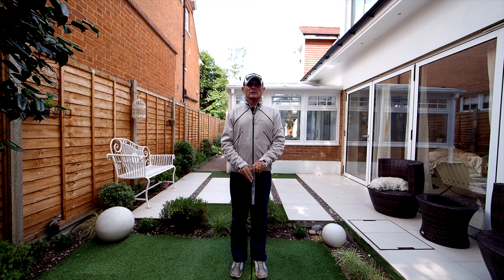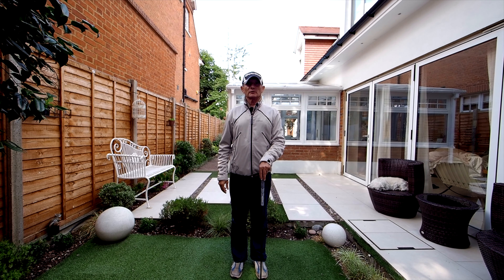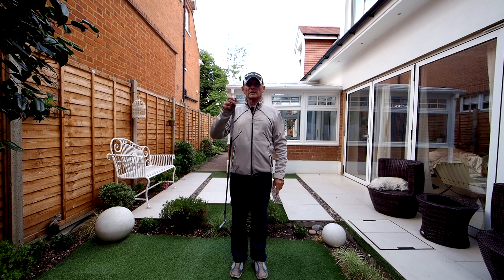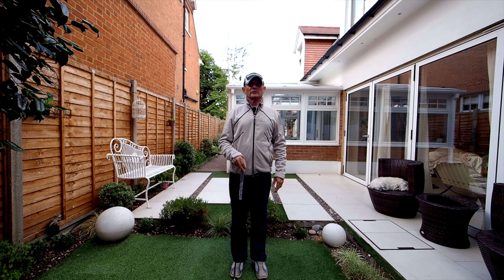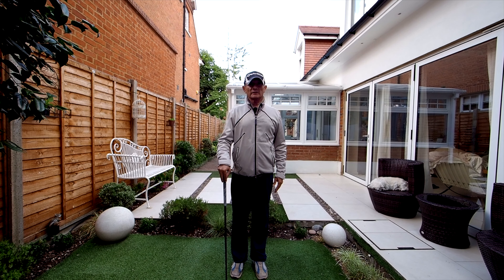Warm Up Exercise 21: Leg Side Stretch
Do this 18 times on both sides and combine with other warm up or cardio exercises.

Don't forget to keep posture upright; breathe deeply in and out; take some water especially a full glass at the end of a full set of exercises; and to do the exercise slowly and not rushed to get full benefit and work those different areas of the body.

Ideally about ten exercises should take you about 30-40 minutes. Work up from that adding more and more warm up and cardio exercises so that you have about an hour's worth. I also suggest varying or substituting or adding to them not only to keep it interesting but also to work different muscles groups over time. For instance after one month of a set or routine you may want to replace at least five or so of the cardio or weights exercises respectively for the next month and so on reverting perhaps to the original set in the third or fourth month.

But for a number of reasons it is best NOT to mix with weight or strengthening exercises with cardio. Do those separately ideally a different day. I suggest alternating two days of cardio, two days of weights and two days of intense walking as the best mix every week.